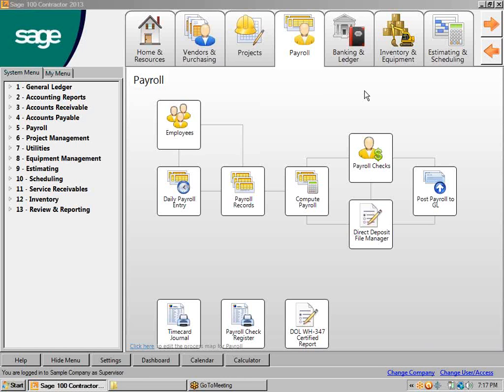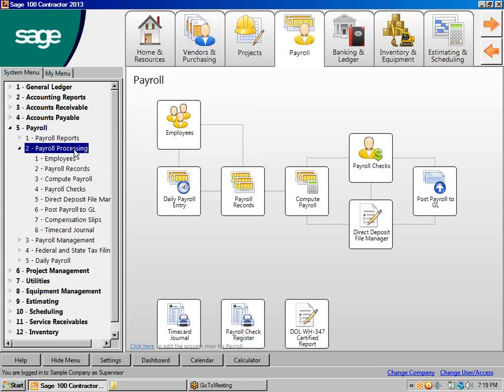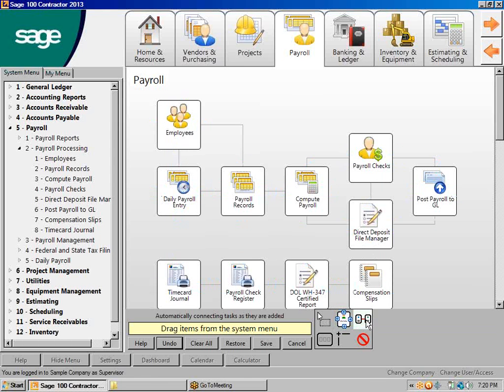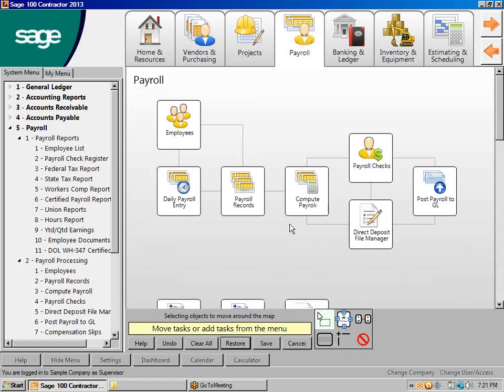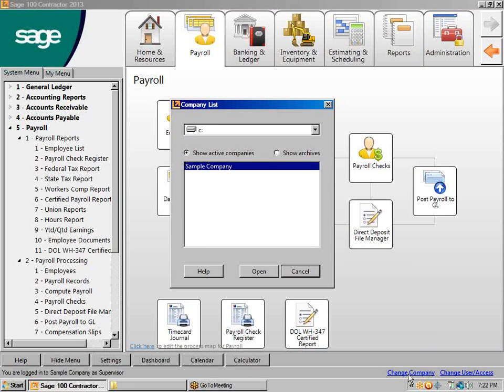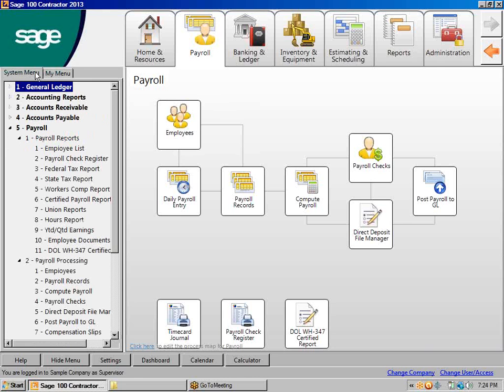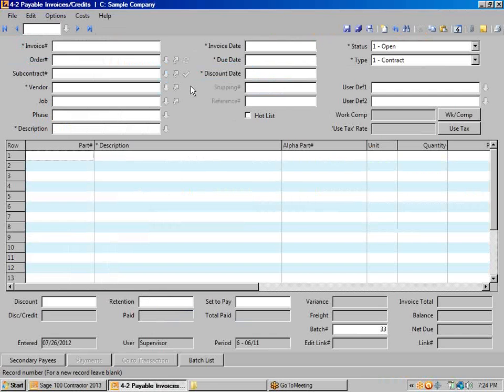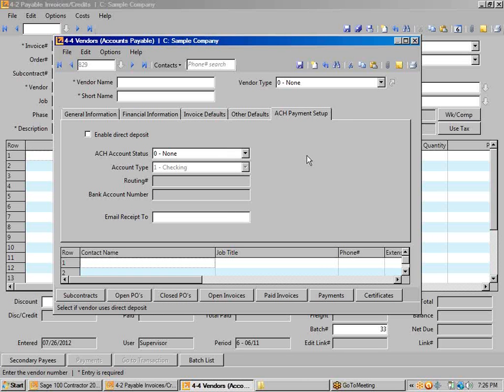A New View to Sage 100 Contractor